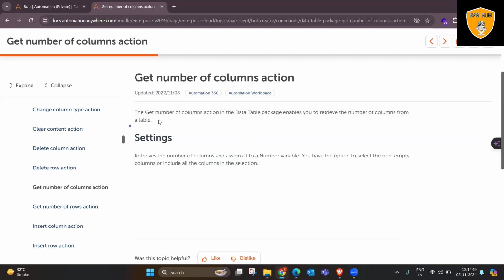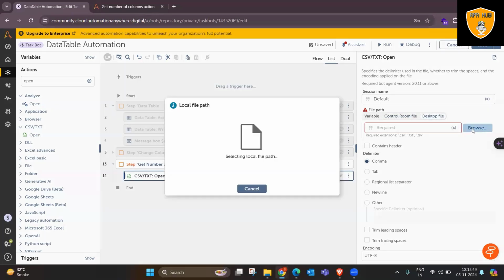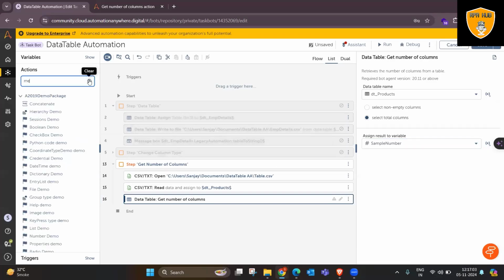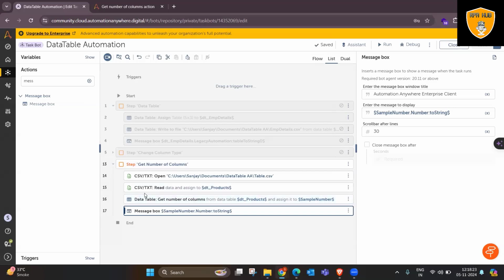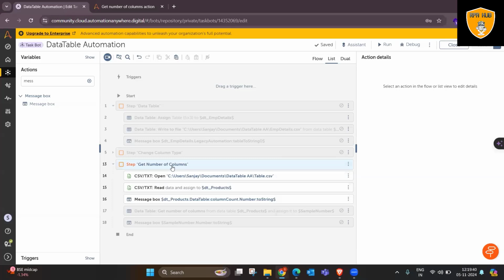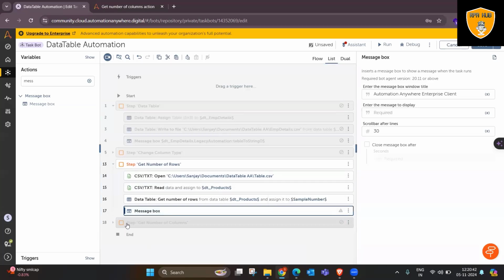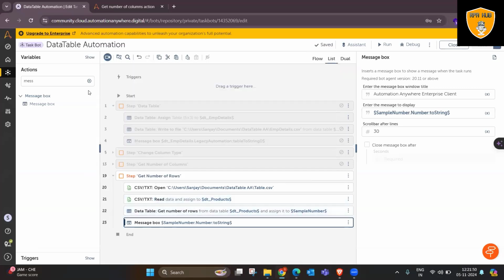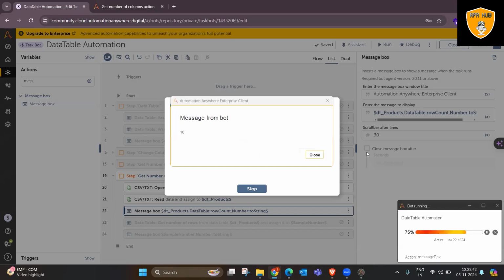Get columns and Row from the Data Table using Automation Anywhere | AA Tutorial | RPA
In this step-by-step tutorial, you'll discover how to efficiently extract and manipulate data stored in a Data Table within the Automation Anywhere platform. Perfect for automating repetitive tasks, this technique will enhance your RPA workflows.

What You'll Learn:
How to create a Data Table in Automation Anywhere.
Retrieving specific rows and columns by their index or name.
Storing and utilizing the extracted data for automation tasks.
Tips and best practices for Data Table management in Automation Anywhere.

RPA beginners looking to understand Data Tables.
Automation experts refining their workflows.
Professionals seeking to streamline business processes.